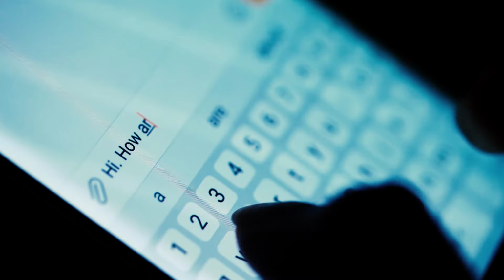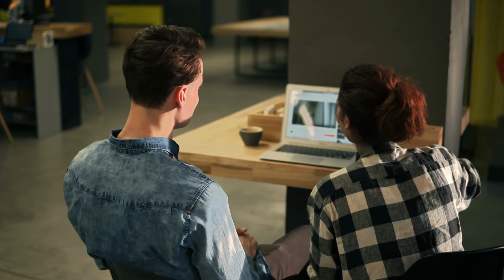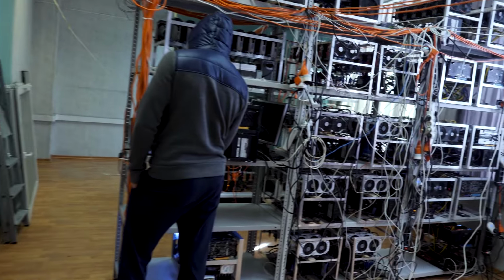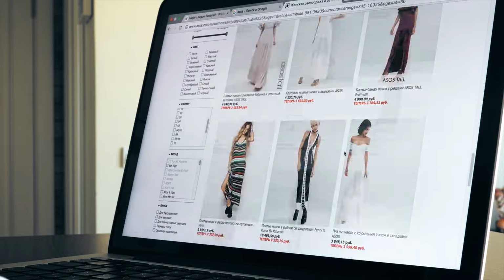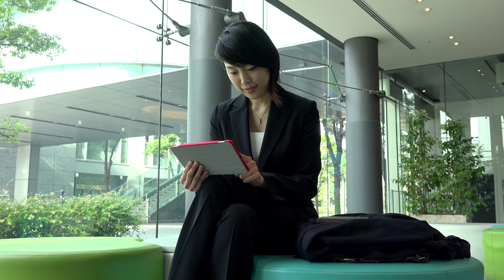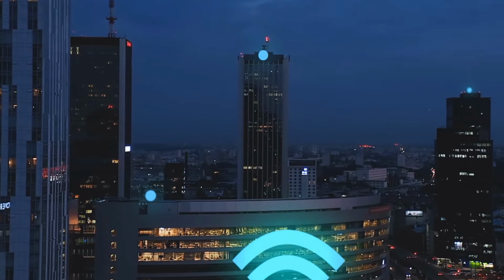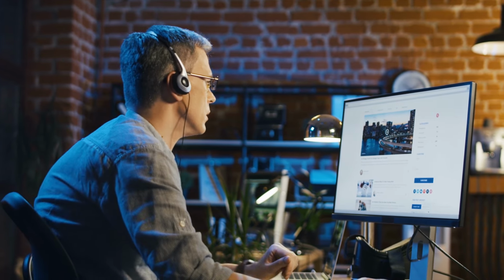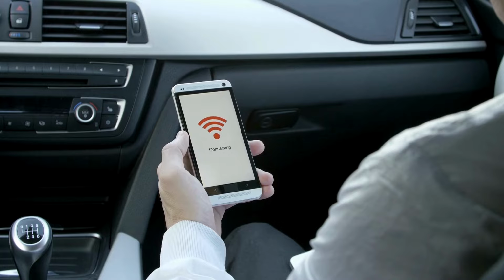How the Internet Actually Works: Simplified for Everyone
Ever wondered what's happening behind the scenes when you're browsing the internet? From tracking your online activities to storing your personal data, the internet is doing a lot more than you think.

In this video, we'll dive deep into the world of online surveillance, data harvesting, and the hidden forces that shape your online experience. Get ready to uncover the secrets the internet doesn't want you to know, How the Internet Actually Works: Simplified for Everyone.

The internet is a vital part of our daily lives, but how does it actually work? In this video, we simplify the complex workings of the internet, explaining networks, data, and the technology behind the web in an easy-to-understand way. Get ready to demystify the digital world!